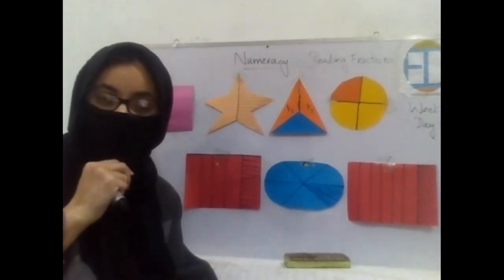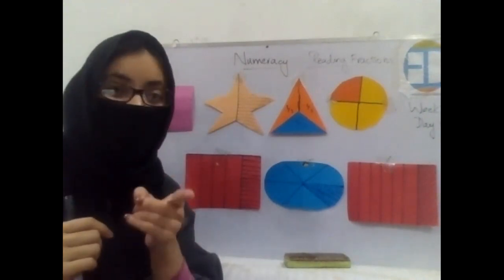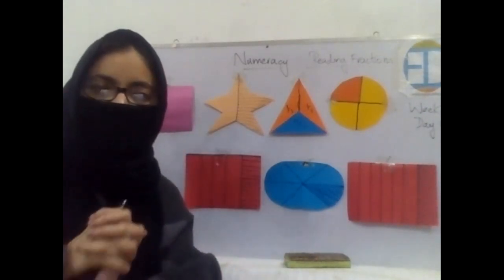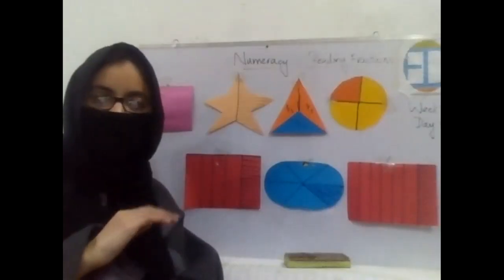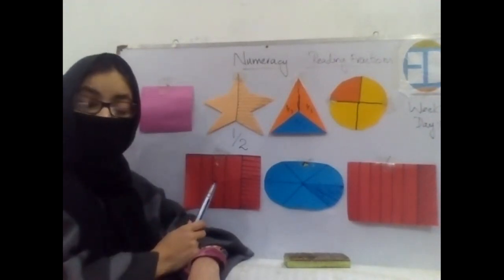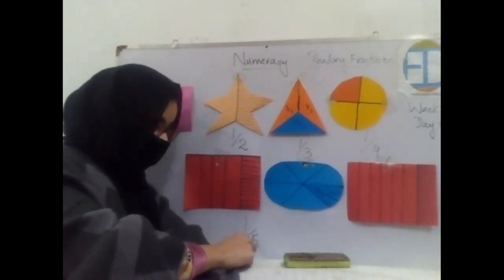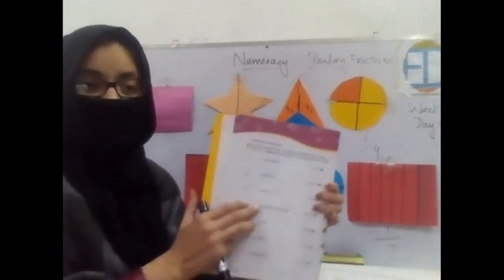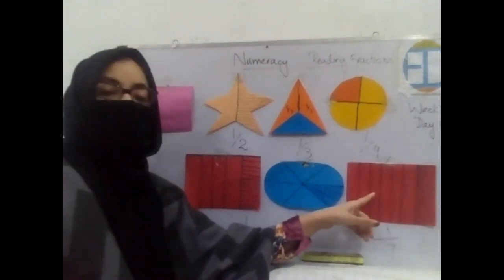Reading Fractions 2